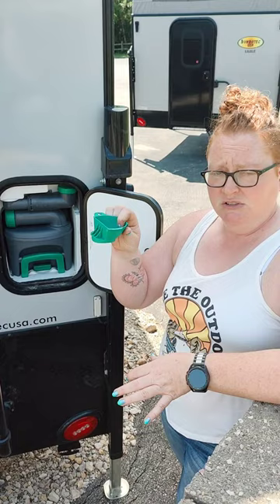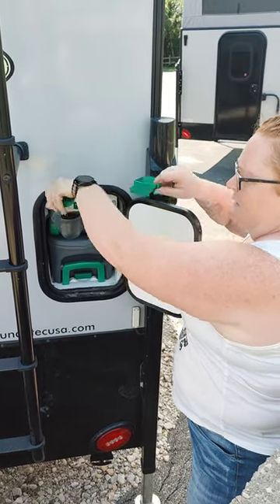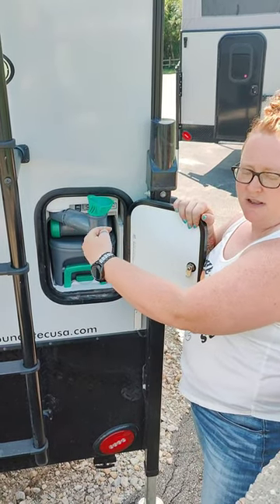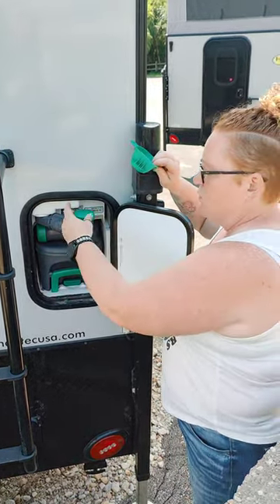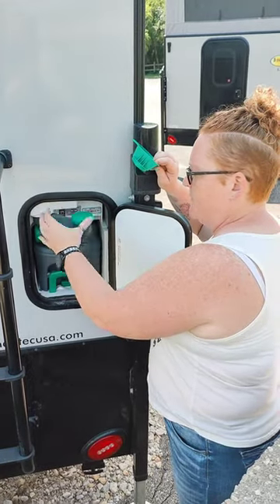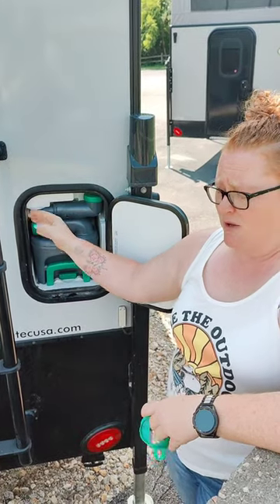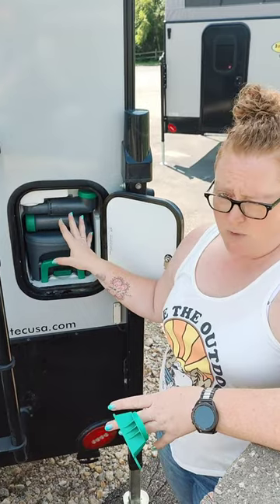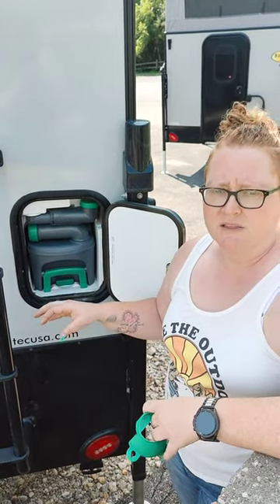Here's an overview of the Bench-Style Cassette Toilet for Fresh Water from Thetford.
As part of our orientation, we will provide instructions on using the Thetford Cassette Toilet Fresh Water System for draining and filling in models like the Wild, Free, BunduVry, Roadrunner, and Roamer. Here is a recap for those seeking more information or a refresher on the Cassette Fresh Water.